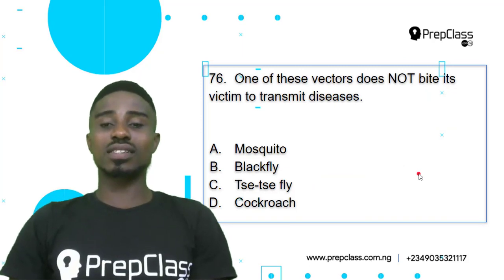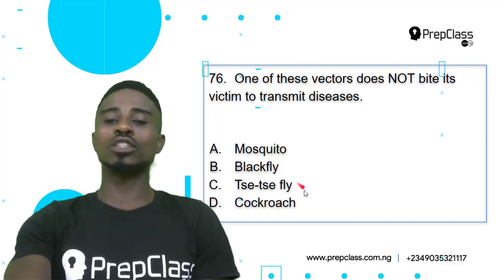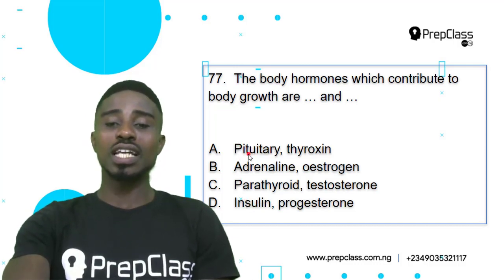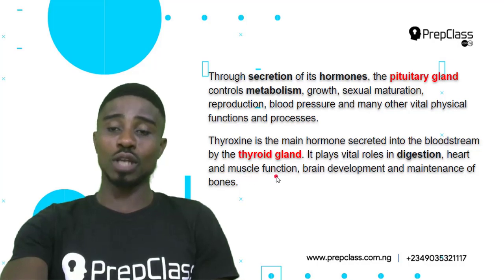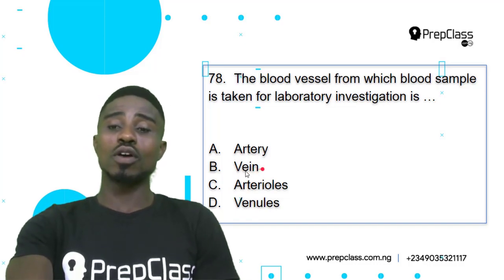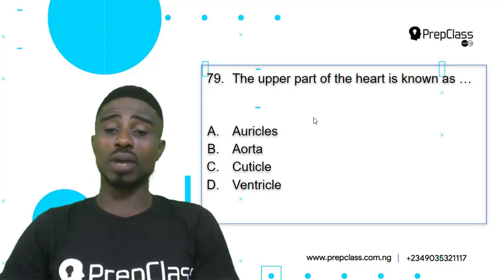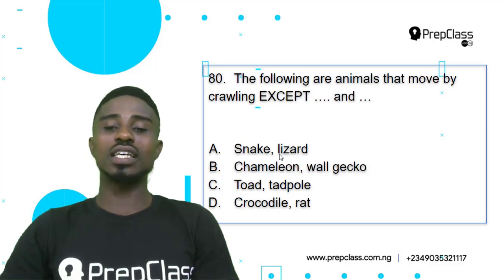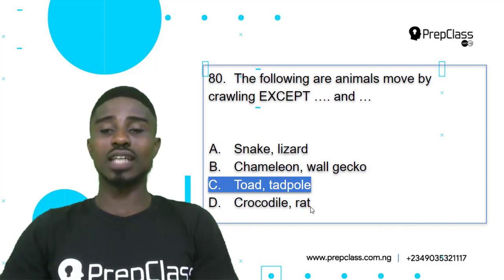JSCE 2015 Intg science Past questions 81 - 85